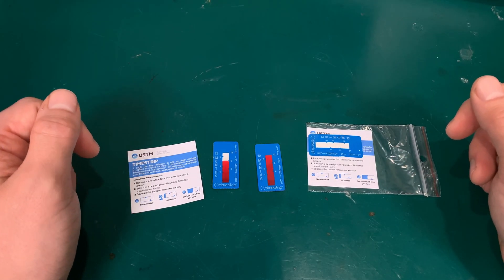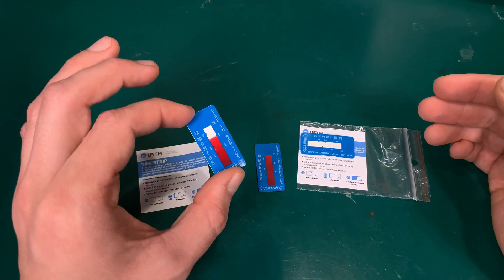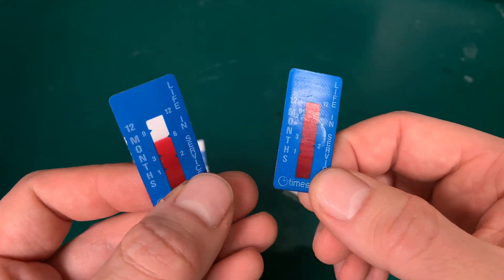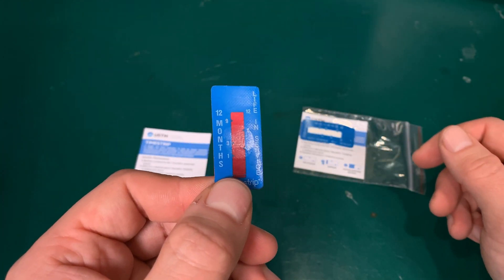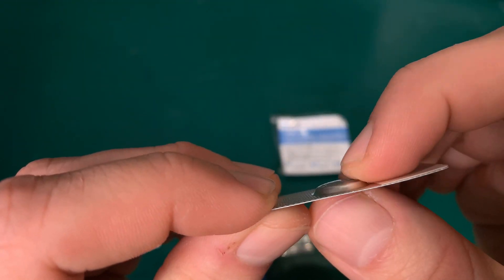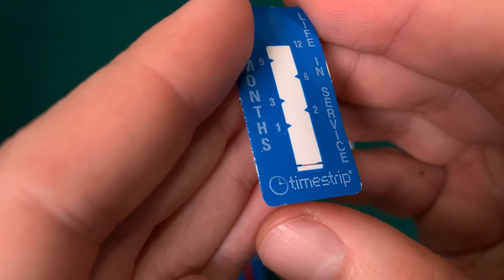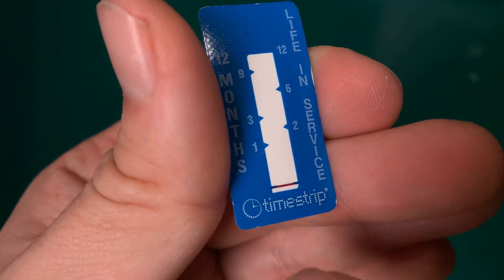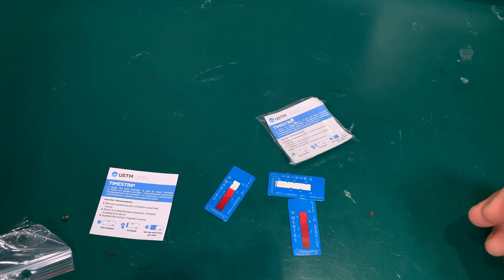Time Strip - time indicator / expiration/ maintenance require indicator for water filtration system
Quick look at interesting time expiration indicator.